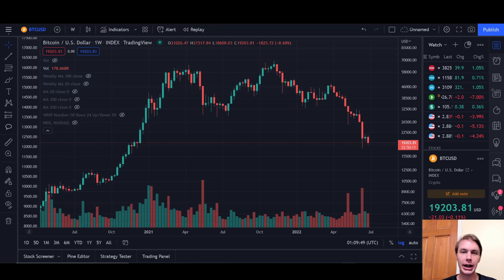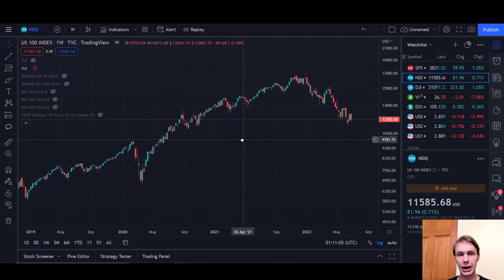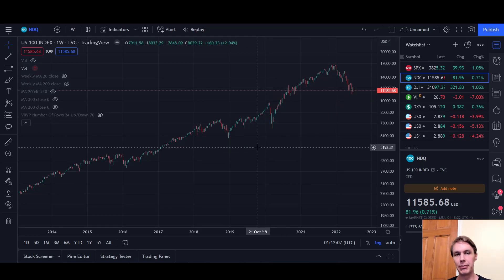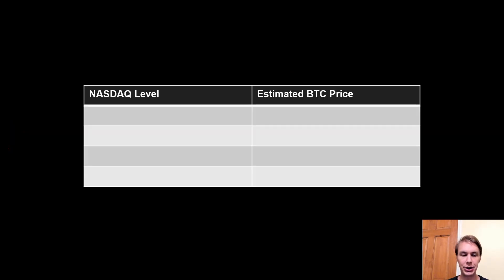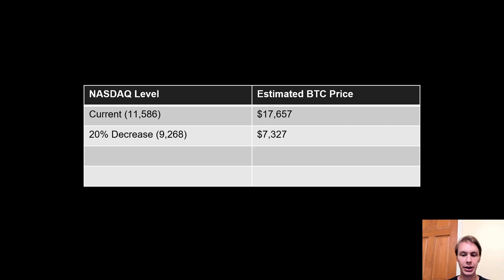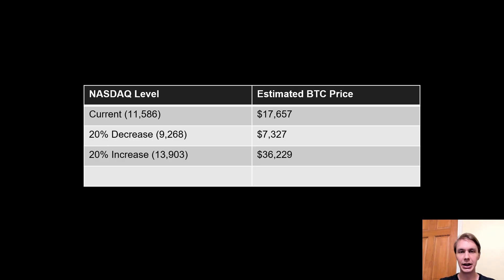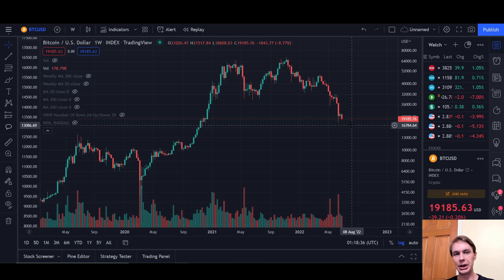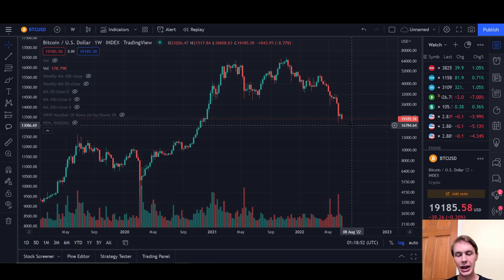Bitcoin ($BTC): If the Stock Market CRASHES, How LOW Will it Go?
Bitcoin has been highly correlated to the stock market recently. This suggests that, if we see a massive 2008-style stock market crash, we could see BTC fall much further in price. We use logarithmic regression to forecast how BTC's price might be impacted by different downward and upward stock market movements.